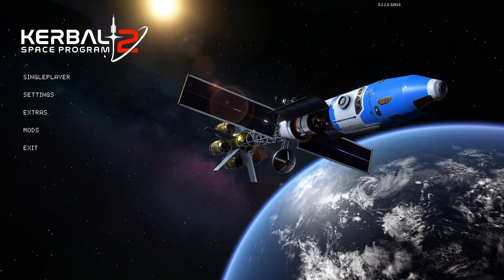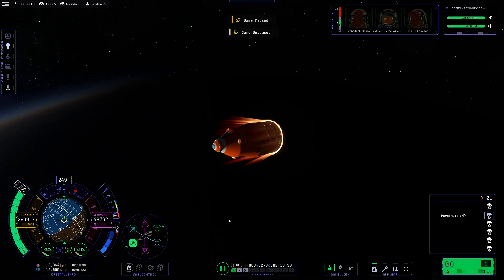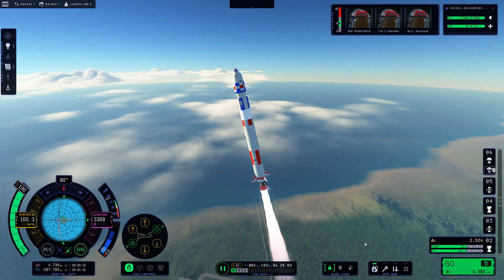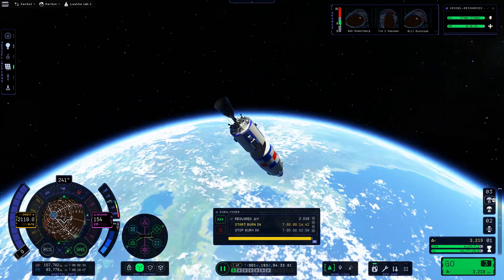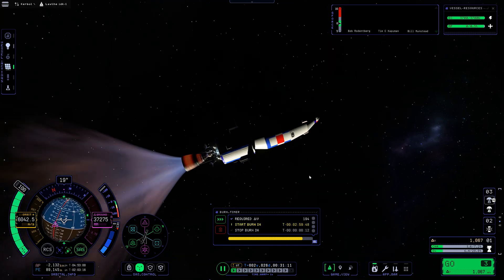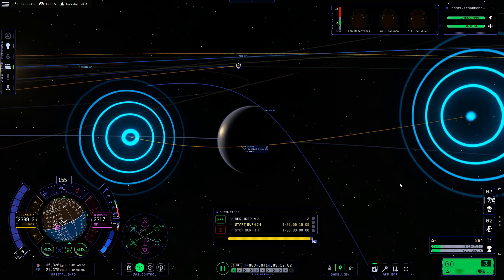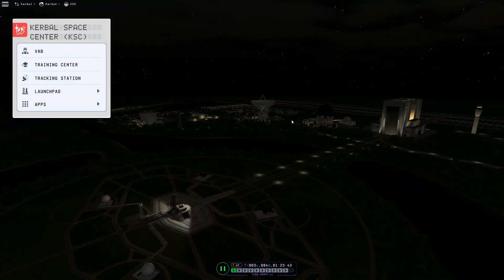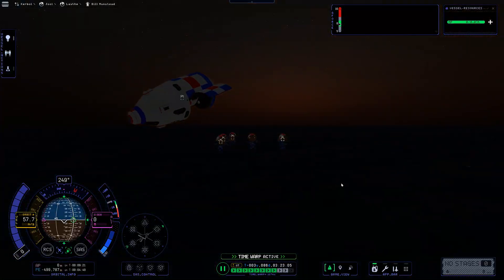KSP: A Truly TERRIFYING LAYTHE Mission 👻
It is Halloween, my dudes 🎃👻 — and what better way to celebrate than to play an undead game 💀🕹️ and fly a cursed crew of entities 🚀👁️‍🗨️ to the frigid oceans of Laythe 🌊🪐, with many a Kraken-attack 🦑💥 and spooky incidents along the way 😱🧛‍♂️✨

My PC specs:
64 GB RAM
3840 x 2160 (x2), 144Hz